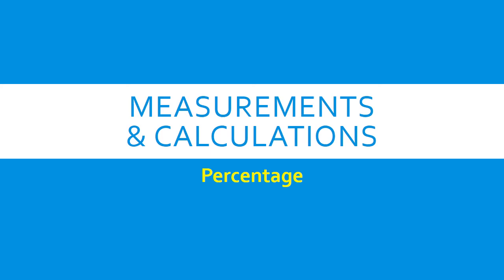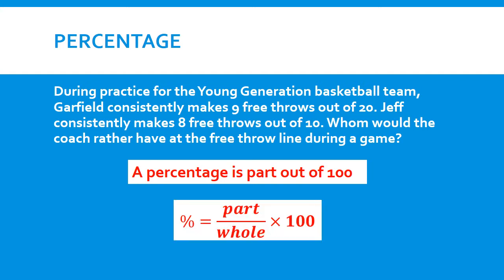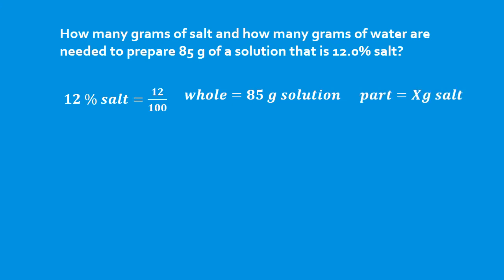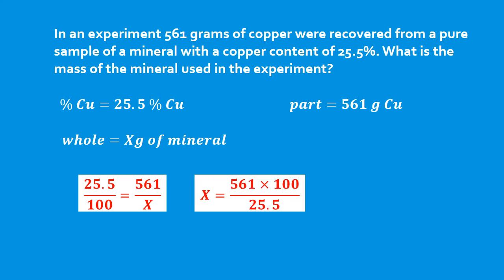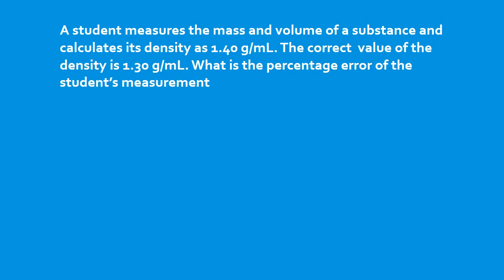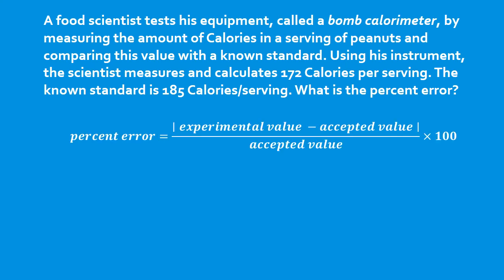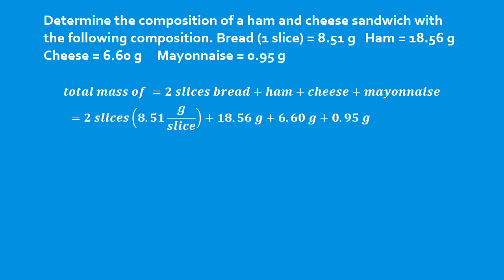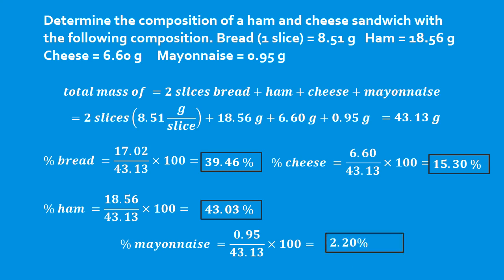Percentage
Greetings: This video covers calculating percentage, percent error and percent composition.
Blessings!!!